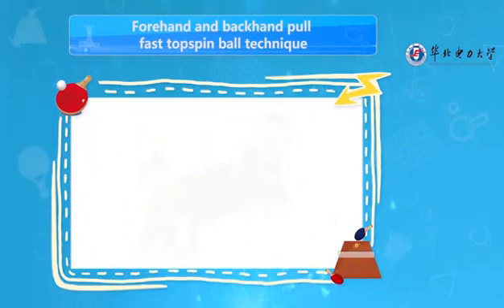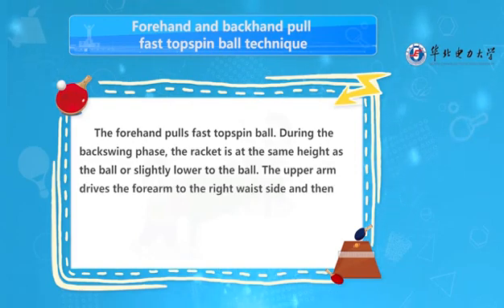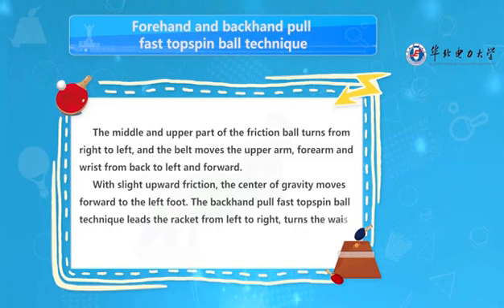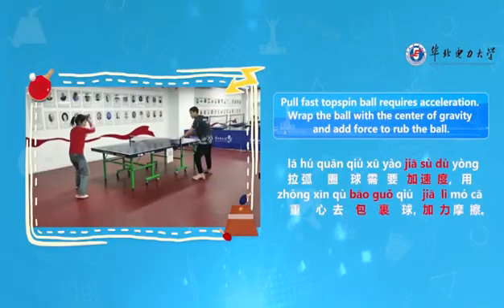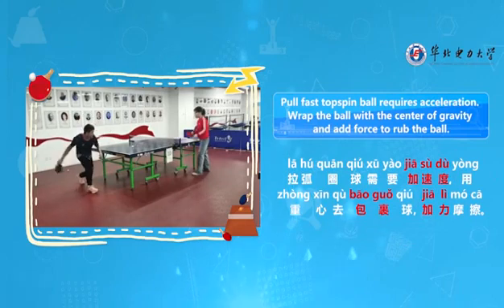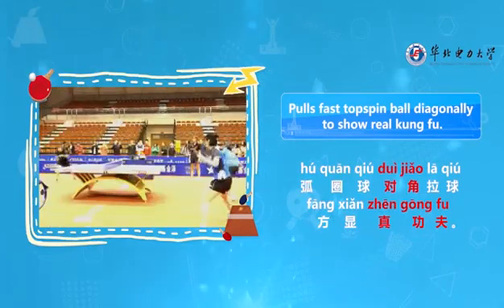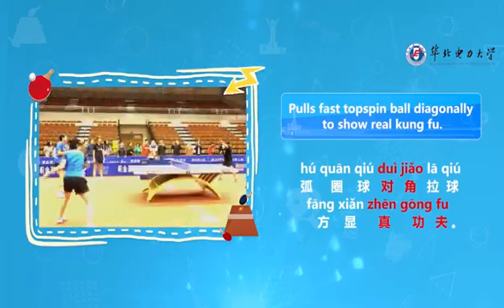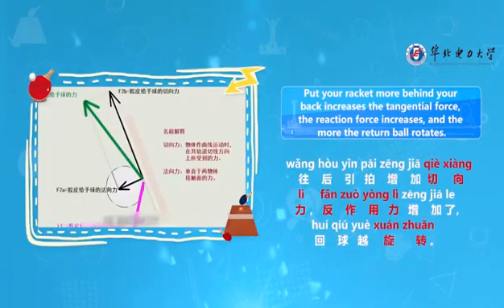Forehand and backhand pull fast topspin ball technique